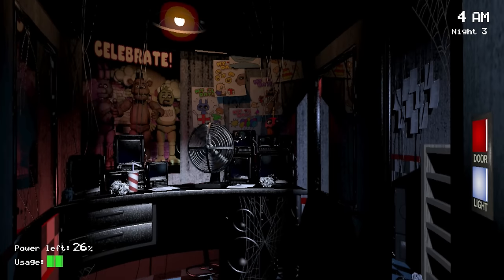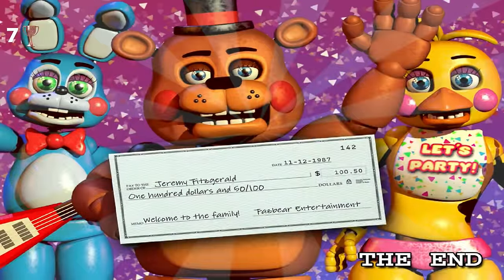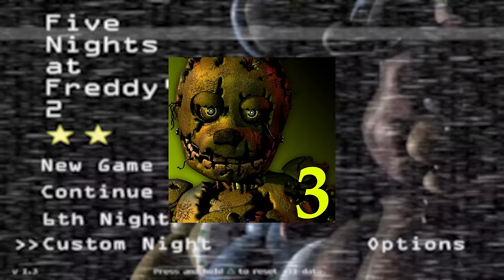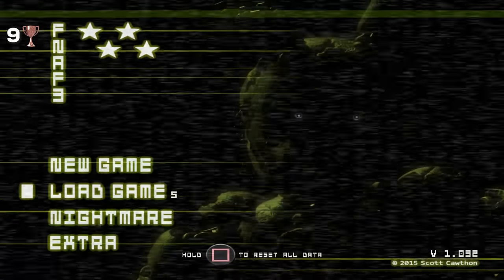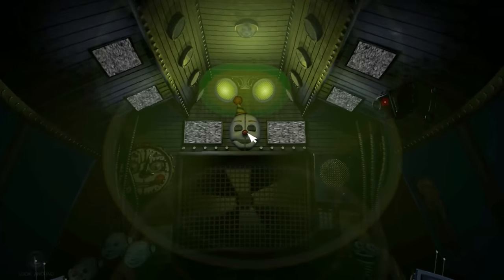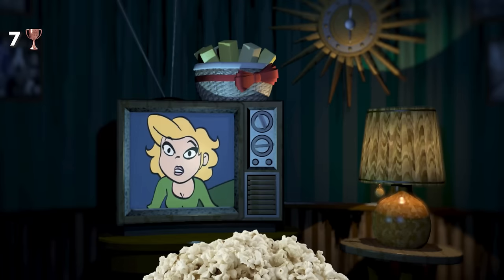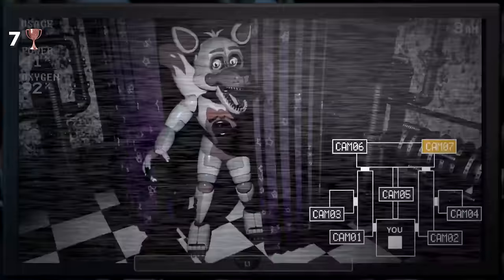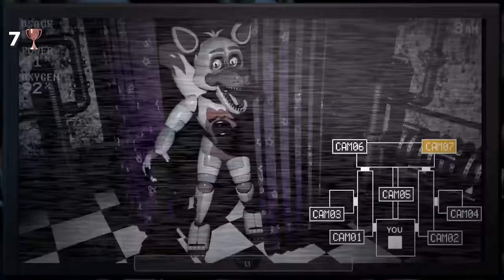I Unlocked Every Five Nights At Freddy's Trophy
9 Games 1 Goal, today we journey through all the fnaf games to beat them all. Every Custom Challenge, everything! Beside UCN for reasons disclosed in the video.

00:00 Intro
0:24 FNAF 1
5:12 FNAF 2
13:17 FNAF 3
18:00 FNAF 4
25:10 Sister Location
31:33 Pizzeria Sim
36:56 Help Wanted
40:34 Security Breach
47:59 Help Wanted 2

Model Credits:
brusspictures
enderziom2004

All music & sounds are owned by Scott Cawthon, Steel Wool, and the Five Nights at Freddy's series.